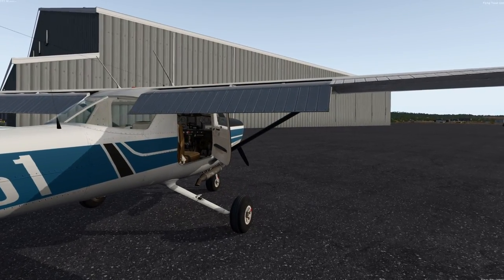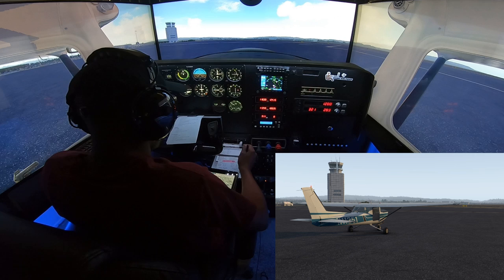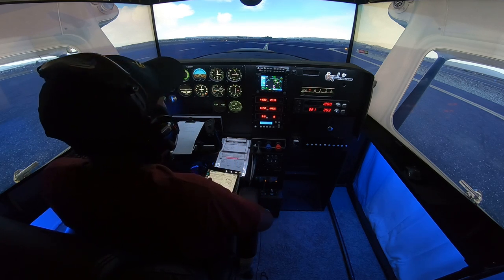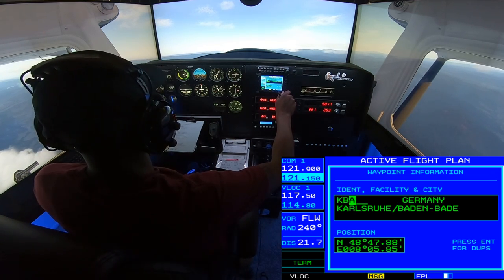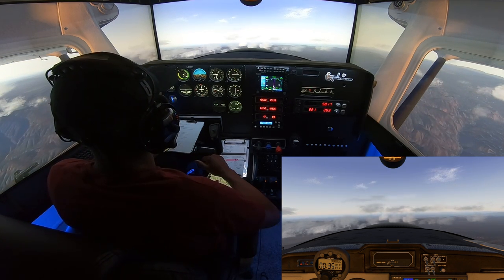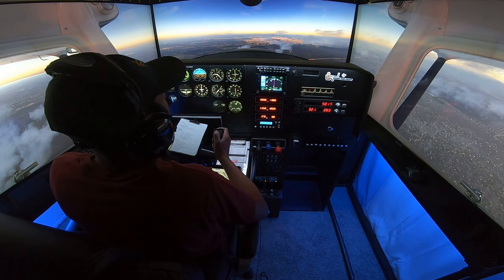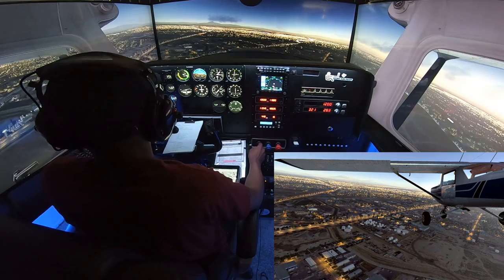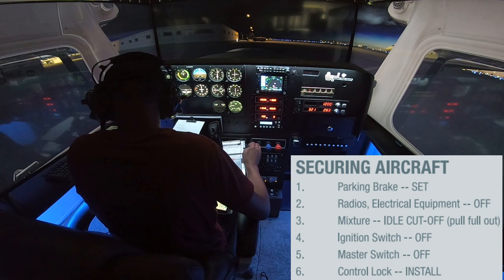FLYING To Bakersfield (KBFL) | Pilotedge CAT 5 Flight | Home Sim Pilot | Xplane 11 50 Vulkan b9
MY COMPLETE SETUP